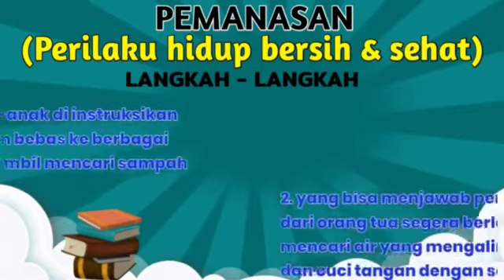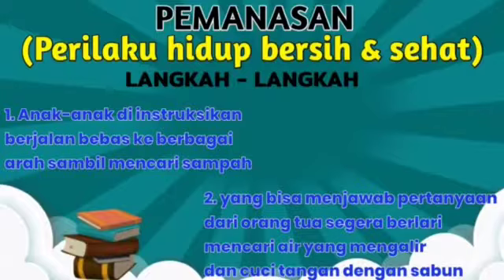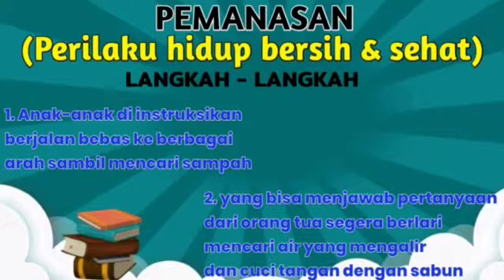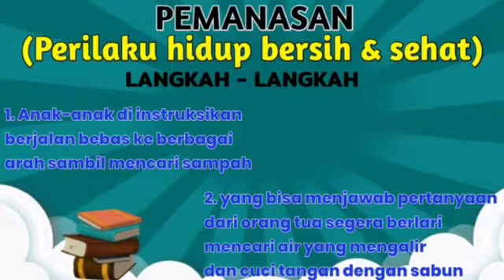PJOK KELAS 3 I Oleh: Ustadz M. Fauzi, S.Pd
Simak baik-baik ya anak-anak.